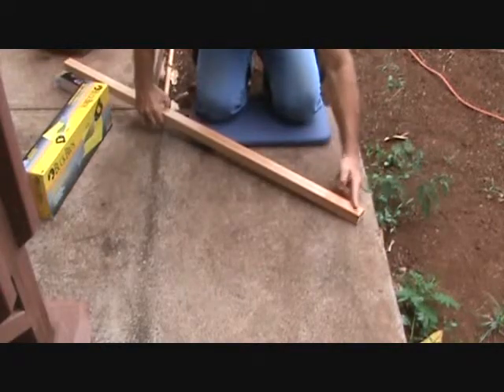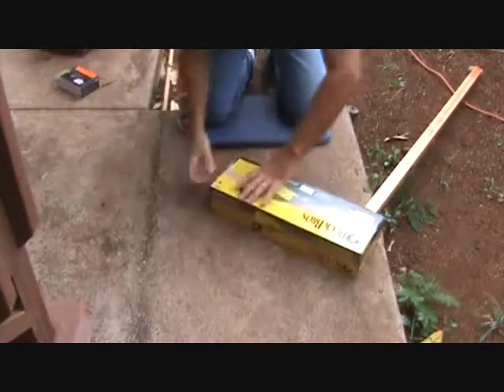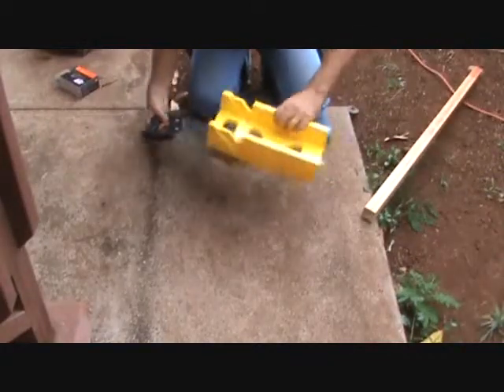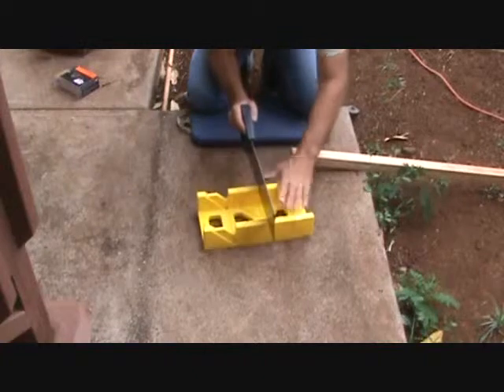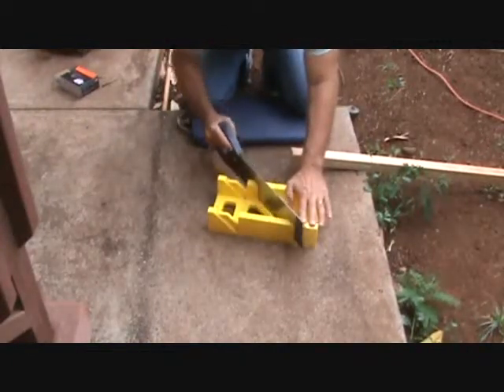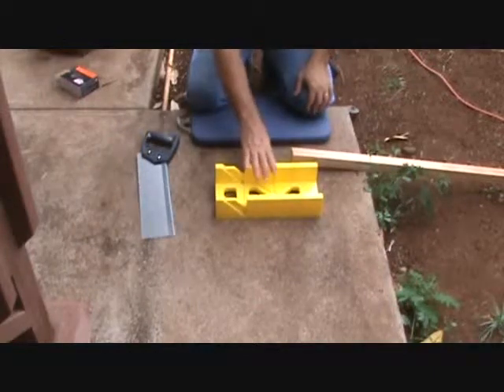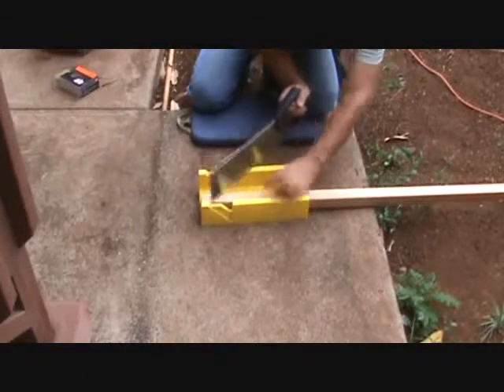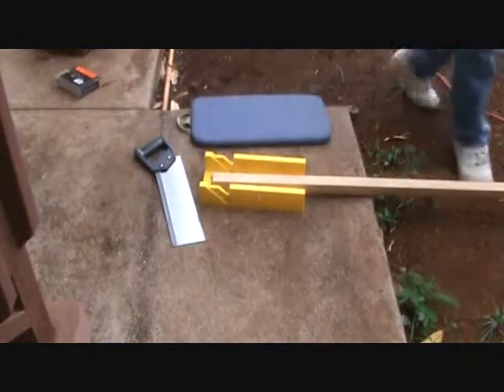Cutting handrail spindle without a power saw?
VideoJoe is on Roku TV! Channel is DIY for Beginners of course!
Cutting hand rail spindle without a power saw is what this DIY howto video is about. Yes. cutting a handrail spindle without a power saw. or "any" electricity. is possible. Hey did you know that you can now find me (VideoJoe) on Roku?! VideoJoe has his own Roku TV channel & it's called "DIY for Beginners" what else LOL. If you have a Roku TV then just go to the search area & type in the channel & it should pop up & you can start viewing VideoJoe there right on TV while you sit in your favorite arm chair. Grab a bowl of popcorn & have at it because I know VideoJoe is always there to assist you with saving money around the house. Check him out on Roku! 😎🤓 You just need to have the right setup & you too can cut a handrail spindle without using any power tools. If you don't have a skilsaw or a cut-off mitre saw. don't fret. You can "still" cut some handrail spindles using this "cool tool". Watch & learn as VideoJoeShows you what VideoJoeKnows...cutting hand rail spindle without a power saw. Nice! Want to learn more things for your howto projects?